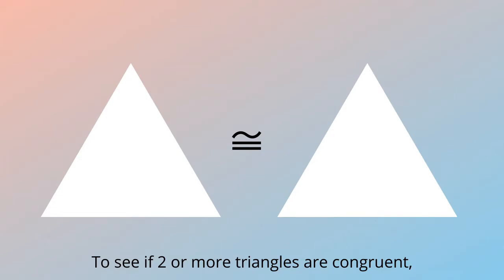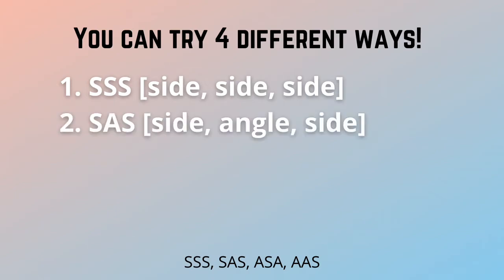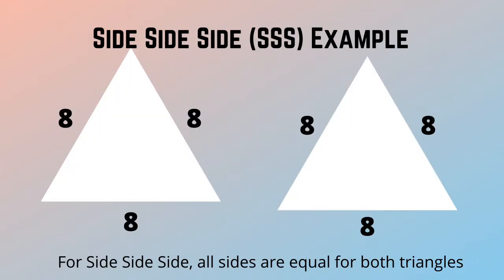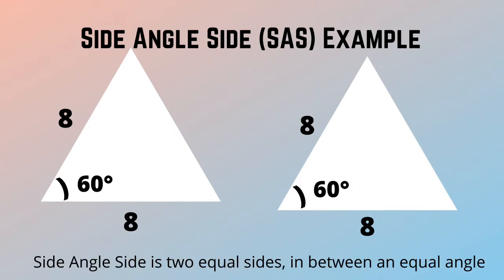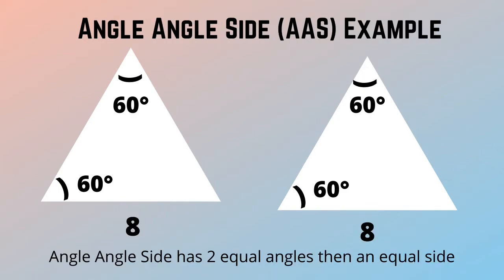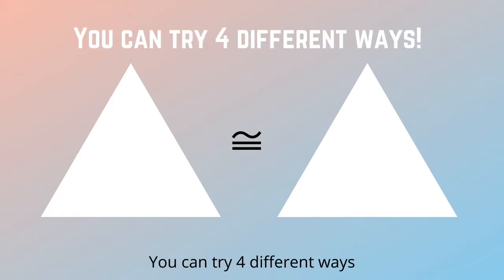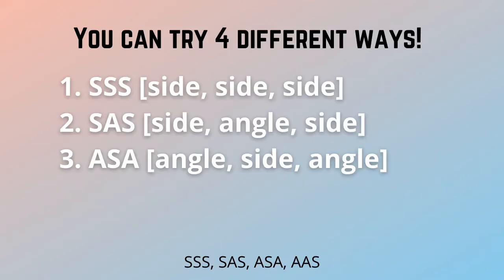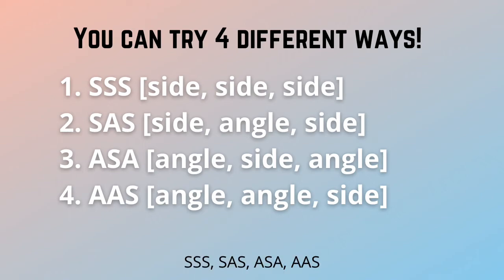Triangle Congruency Song (SSS, SAS, ASA, AAS)!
Chorus
To see if 2 or more triangles are congruent,
You can try 4 different ways
SSS, SAS, ASA, AAS
Are all here to save the day

Verse
For SSS, all sides are equal for both triangles
SAS is two equal sides, in between an equal angle
ASA has two congruent angles with an equal side in between
AAS has 2 equal angles then an equal side

Outro
Solve triangle congruence with pride